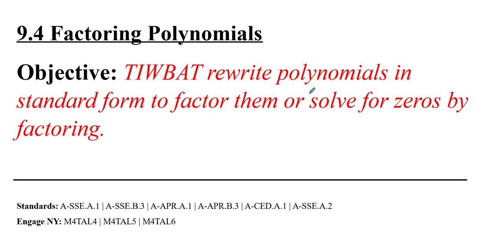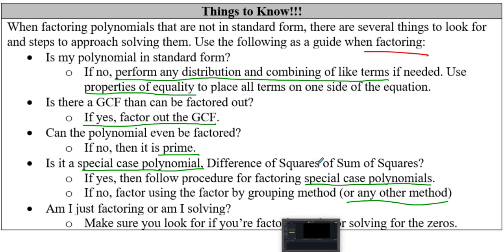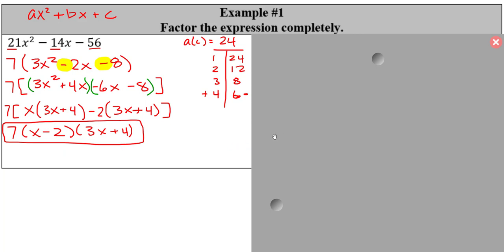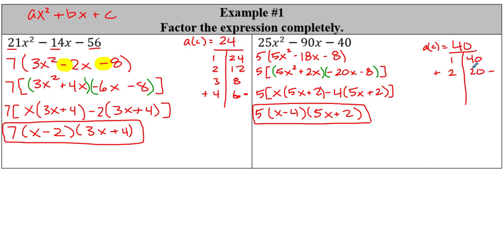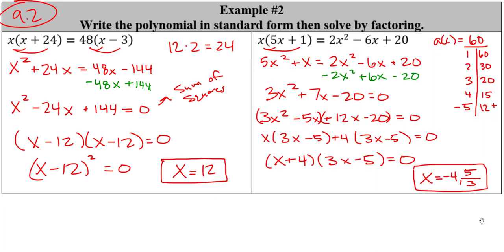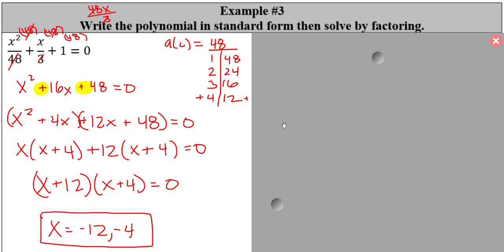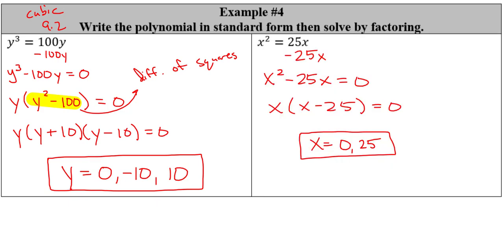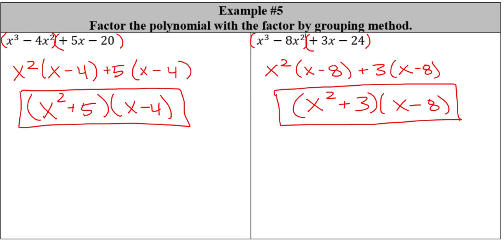9.4 Factoring Polynomials